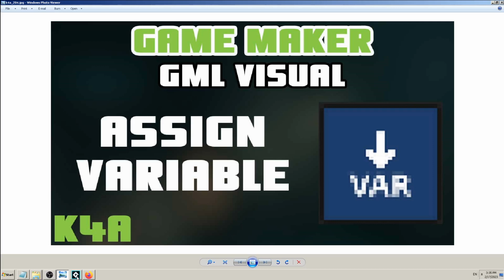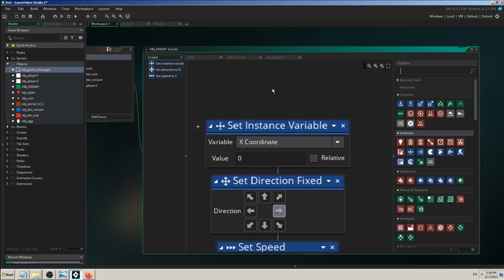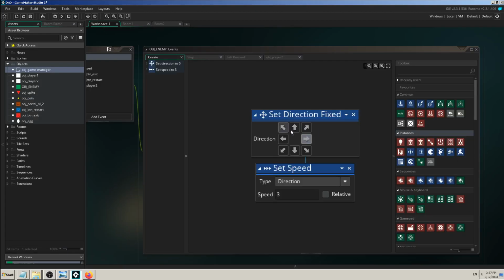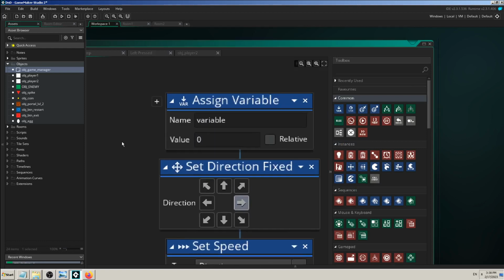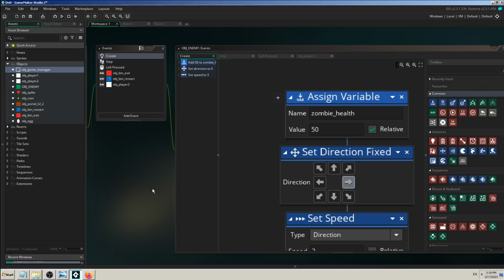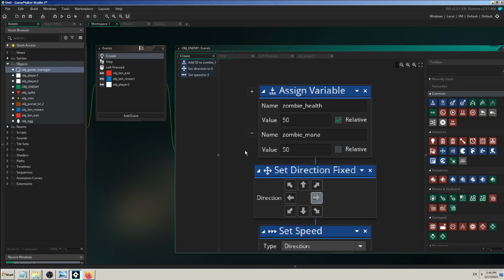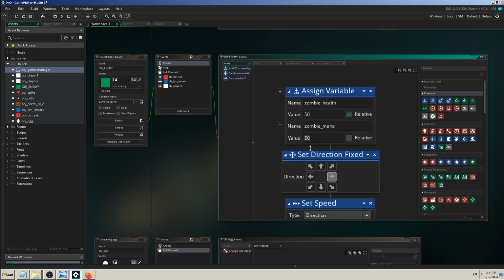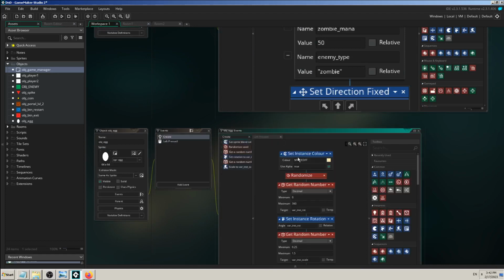Assign Variable - GameMaker GML Visual